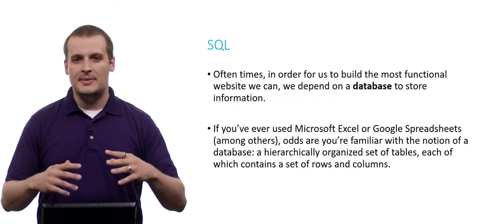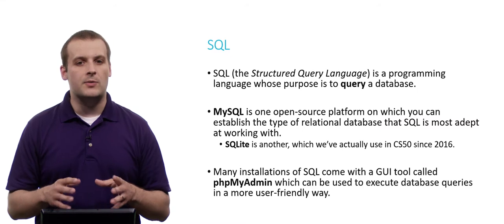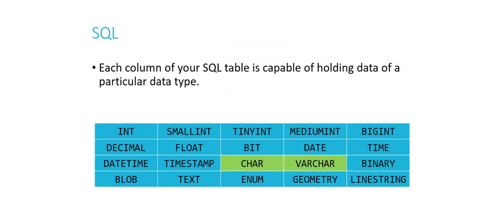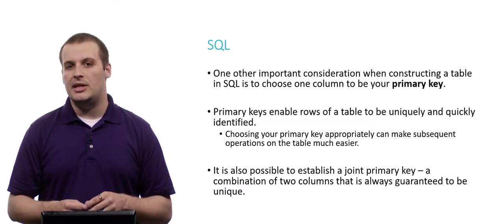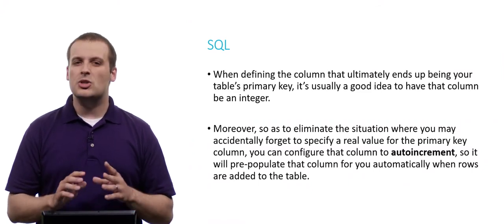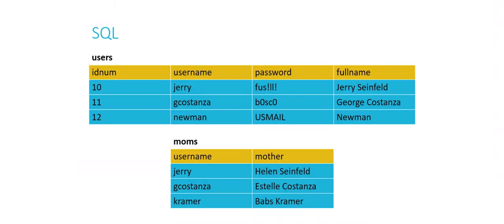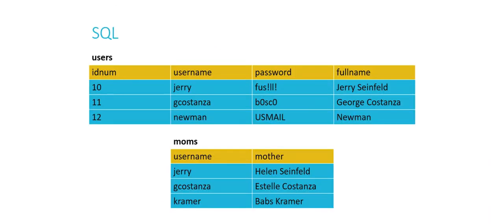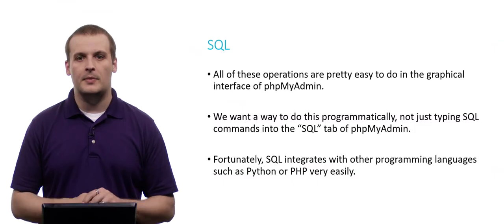SQL (Structured Query Language) - Week 7 - CS50x 2021 - Shorts